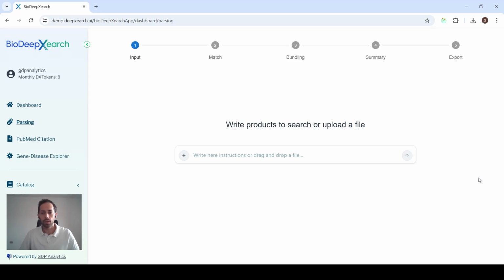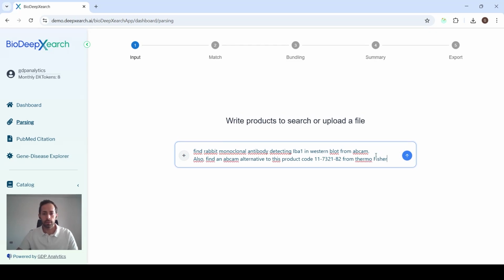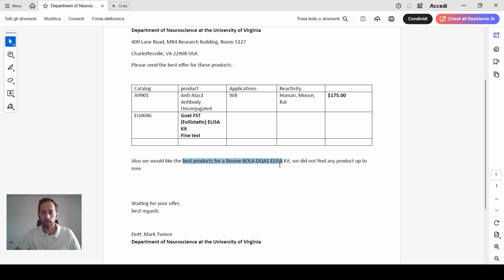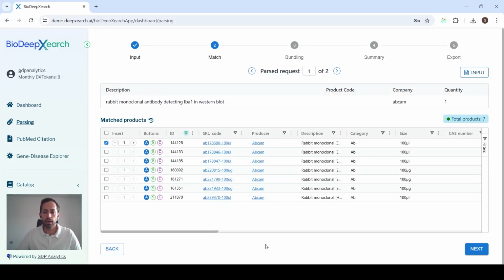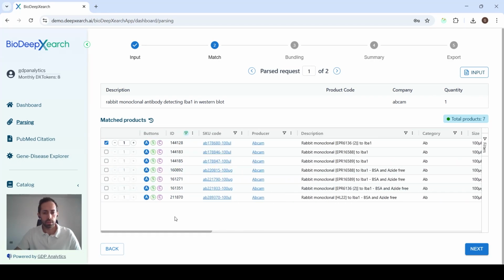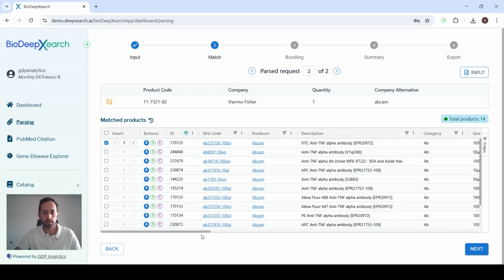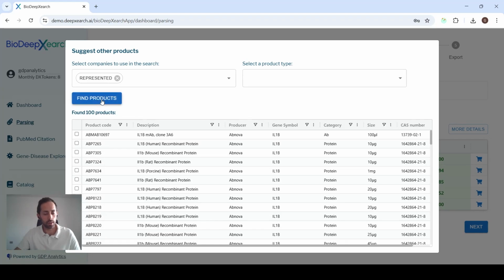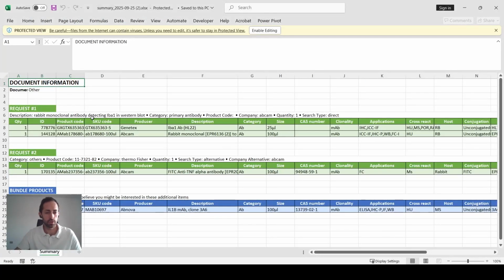demo BiodeepXearch com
an innovative software to search, process, parse and works with millions of antibodies, protein, elisa kit.
use plain text, find  the best product, or upload your file (also with many products), wait and let AI works.
produce an excel, an email os save into your erp. Done